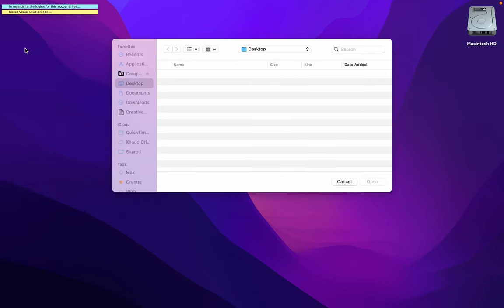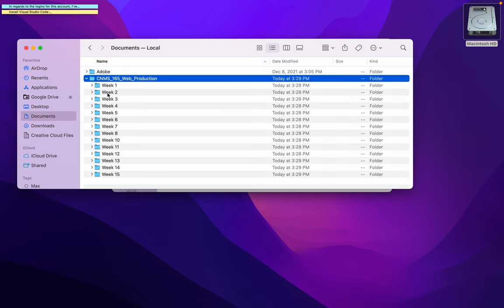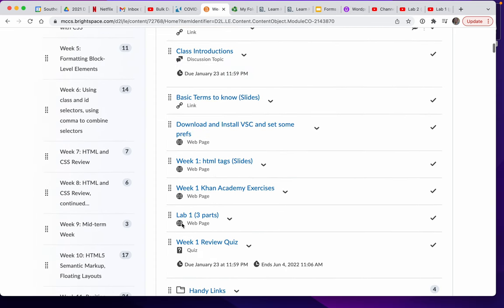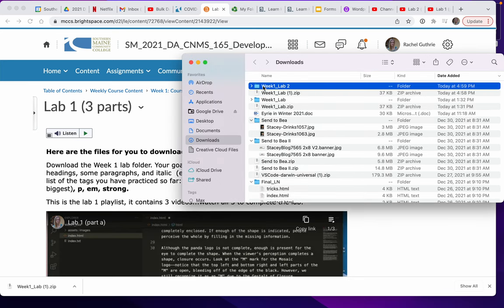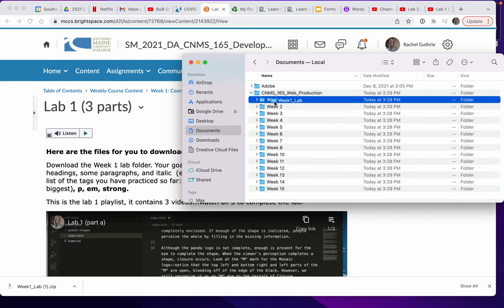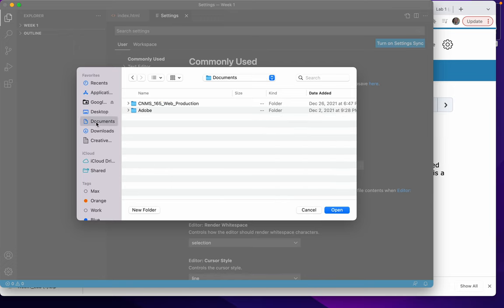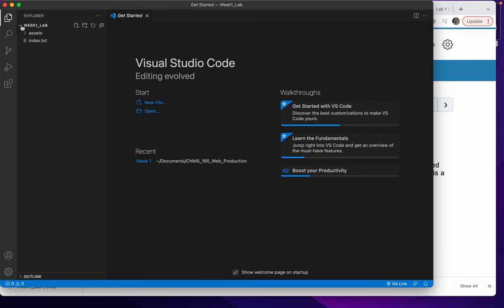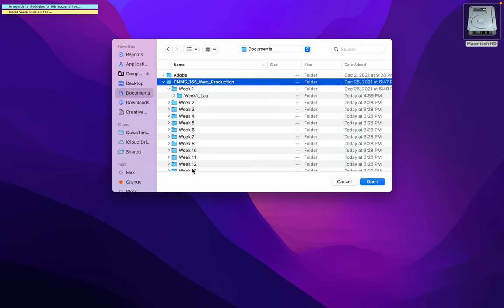Organizing Folders for Visual Studio Code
For students in CNMS 165 Website Development at Southern Maine Community College